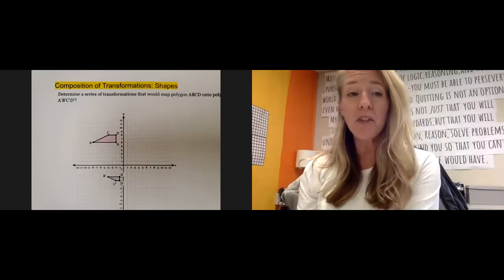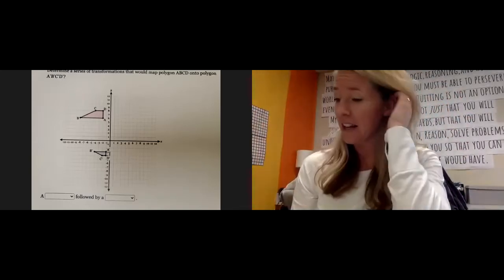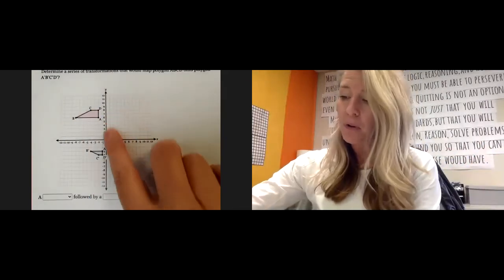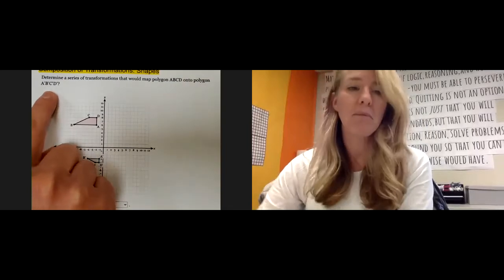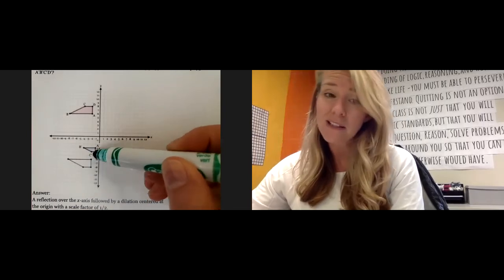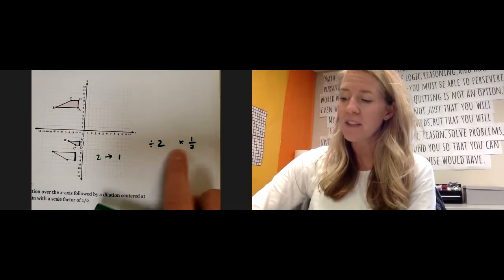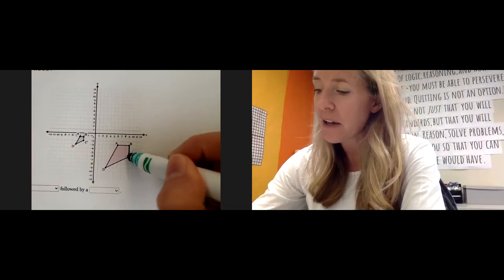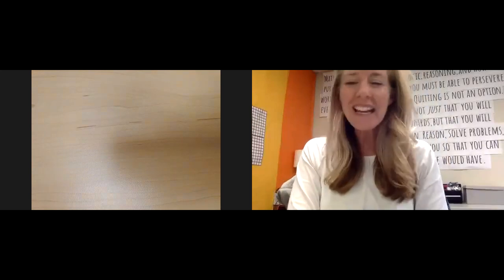Delta Math - Composition of Transformations: Shapes